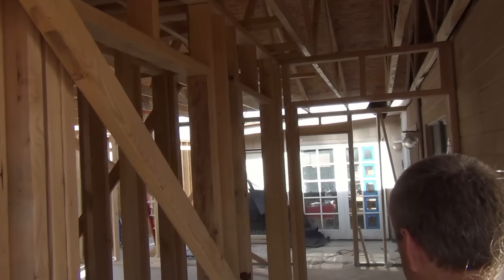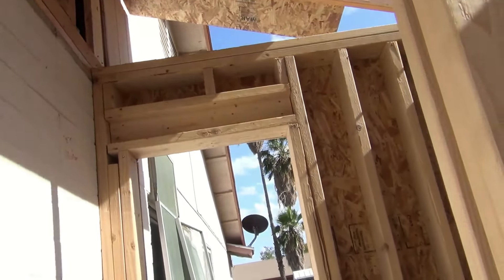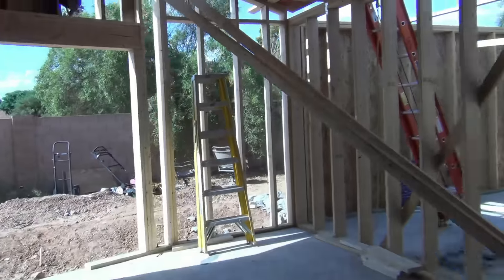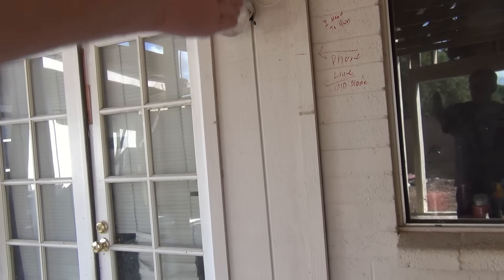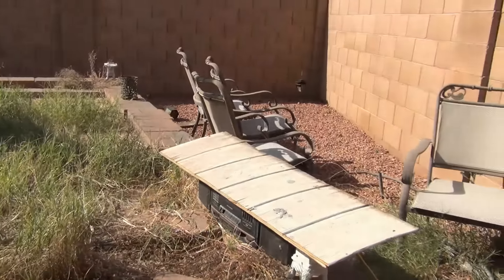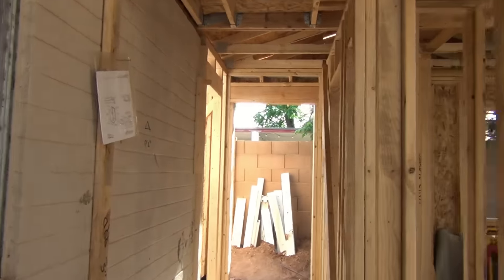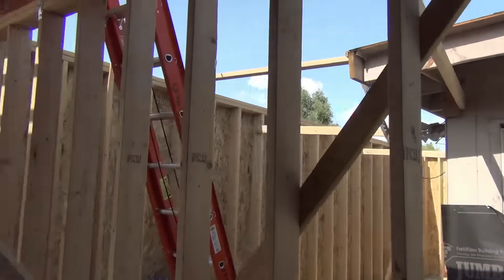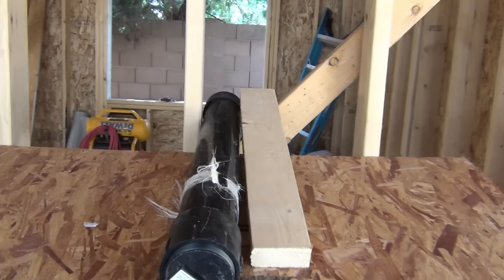May 7th, 2015 - House Construction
Updates on the house and train room.  More working going in on the roof.  Walls rafters and more.